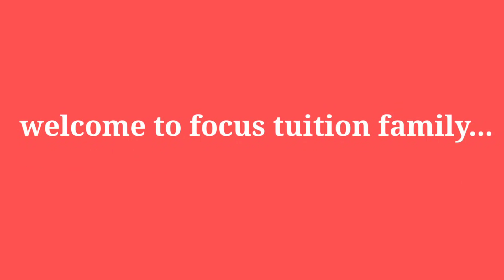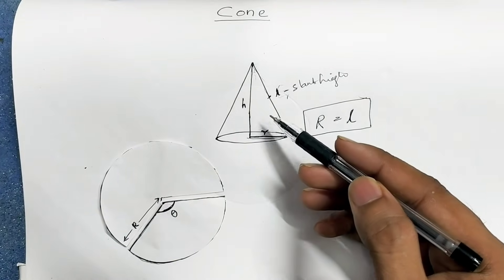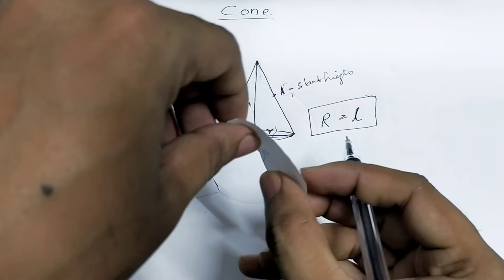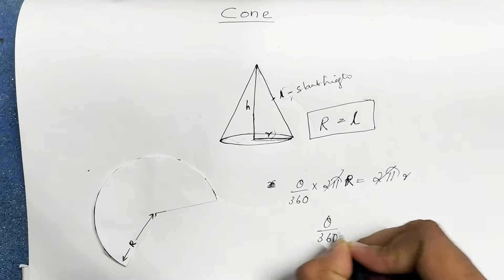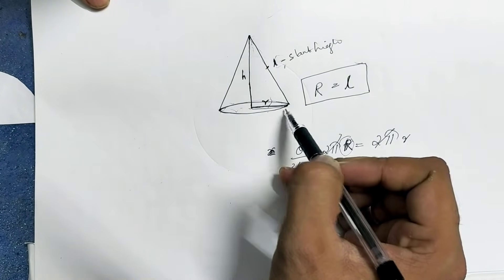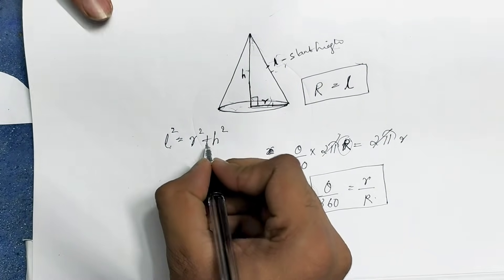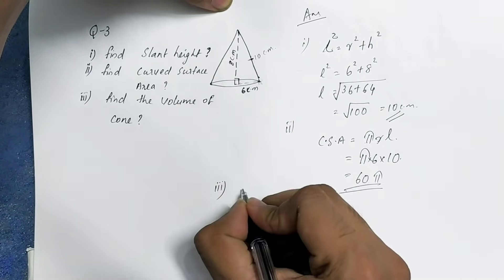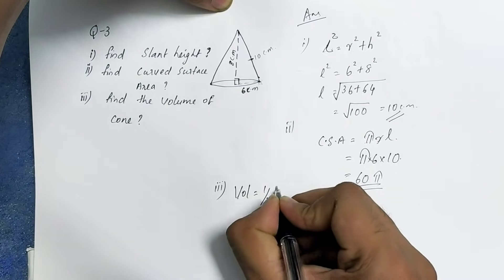SSLC-2021 Maths revision-focus area#solids-∆∆∆